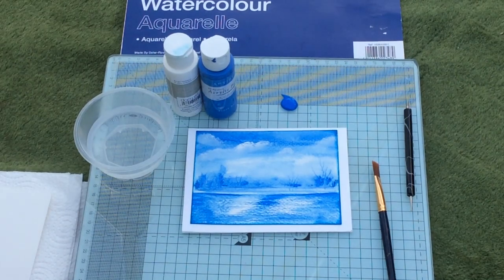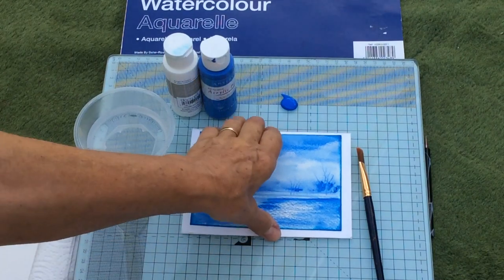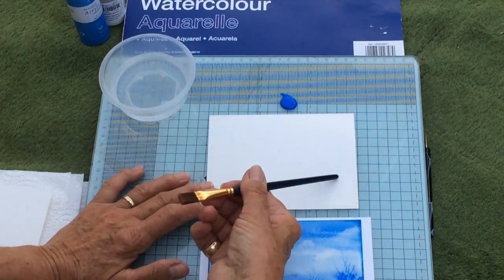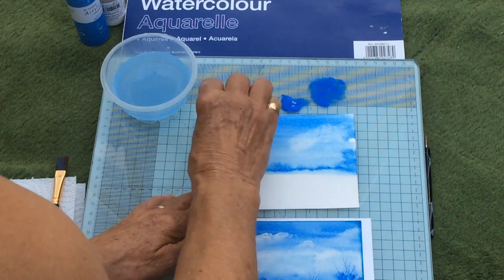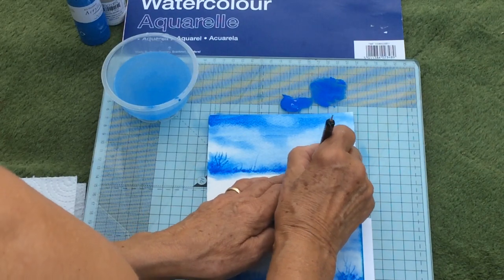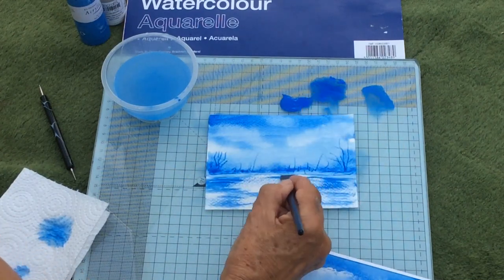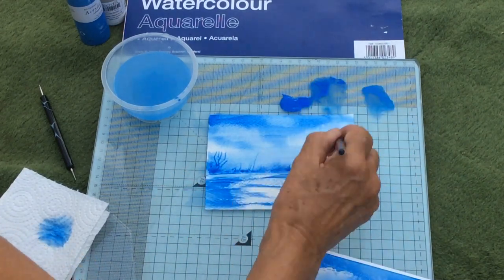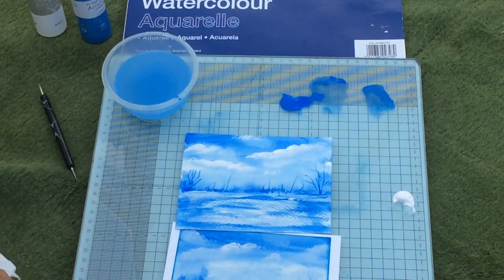Quick Watercolour picture